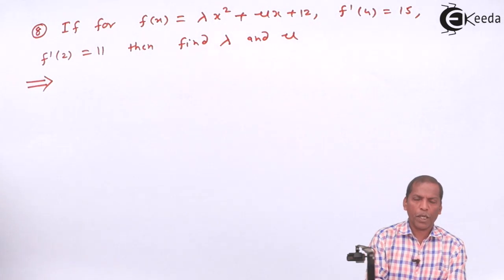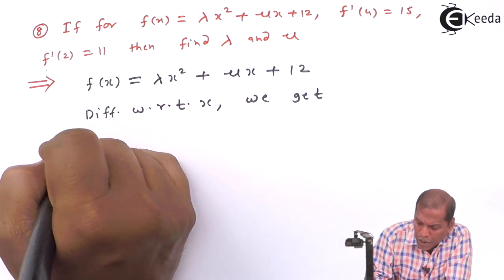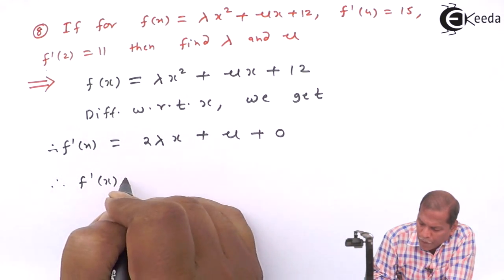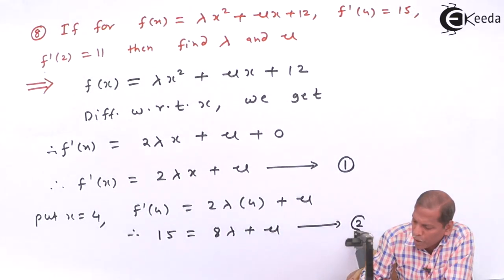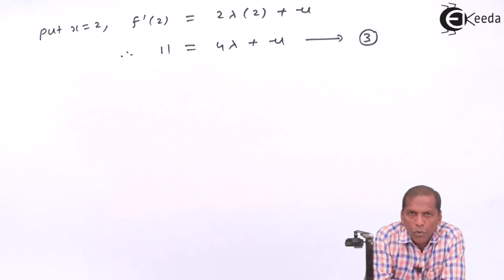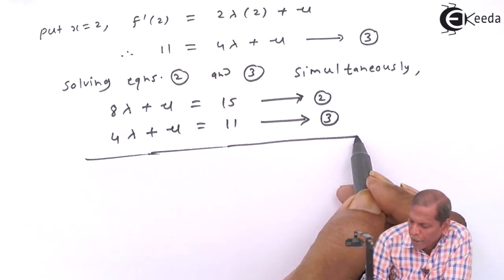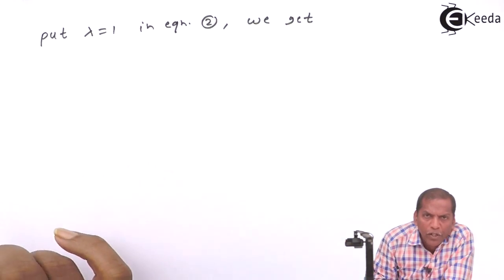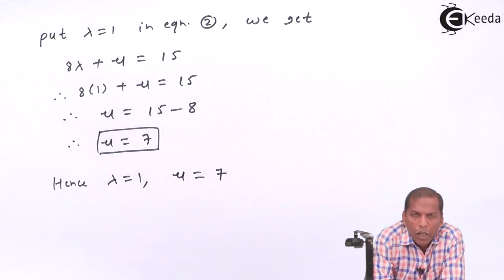Rules of Differentiation Example 8 - Derivatives Class 11 NCERT - Class 11 Maths NCERT Solutions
Happy Learning : )